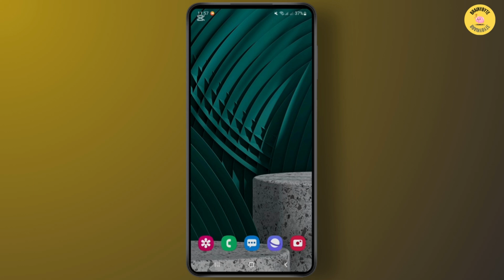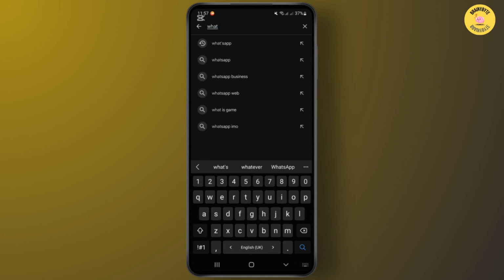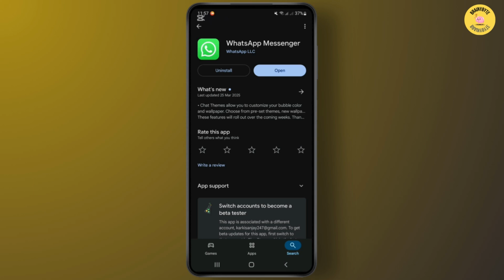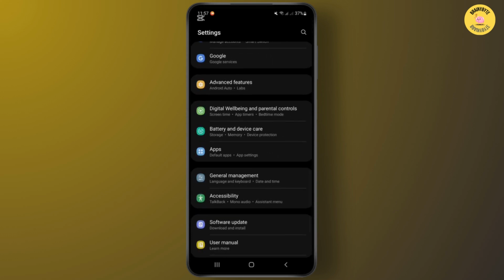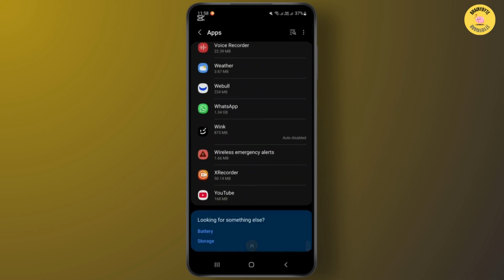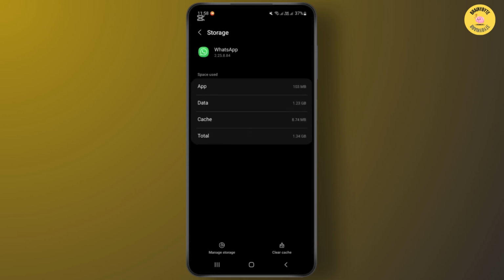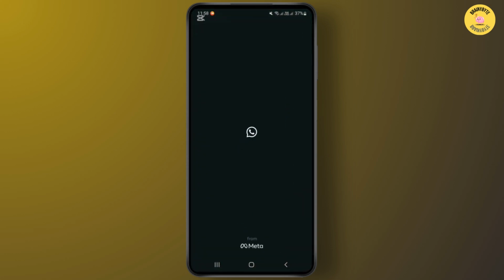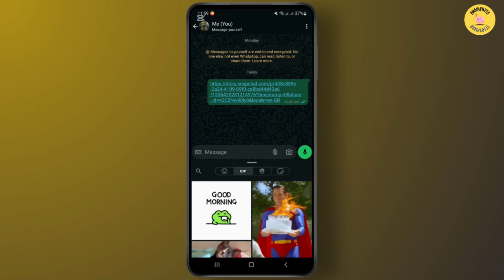How To Fix GIF Not Sending on WhatsApp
Having trouble sending GIFs on WhatsApp? This video will walk you through the steps to fix the issue of GIFs not sending on WhatsApp quickly and easily. Whether you're wondering, "Why won't my GIF send on WhatsApp?" or need help troubleshooting, this tutorial has you covered. Learn how to solve the problem and start sending GIFs without any hassle. Watch now to fix your WhatsApp GIF issue today!

Timestamps:
00:00 How to Fix GIF Not Sending on WhatsApp
00:06 Why Won't My GIF Send on WhatsApp?